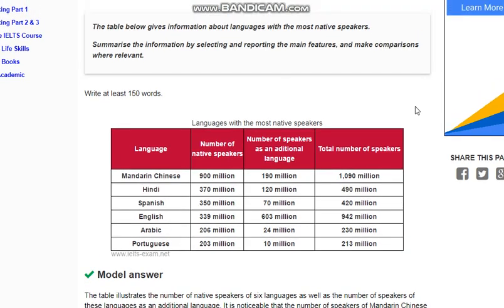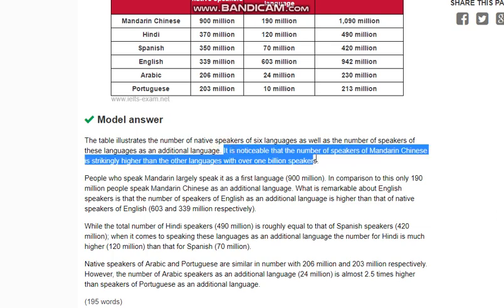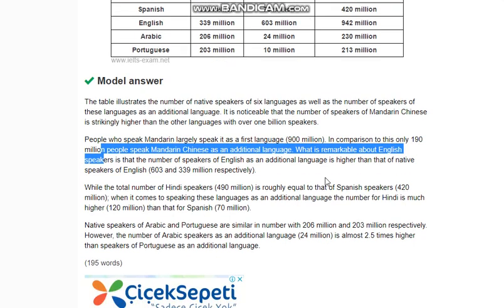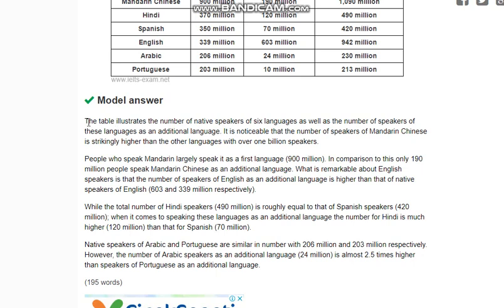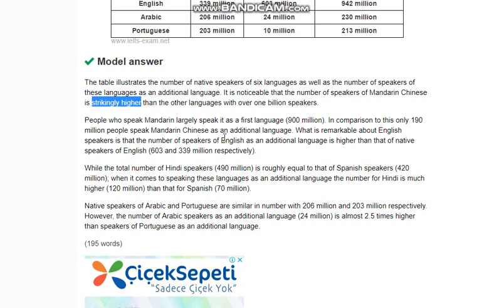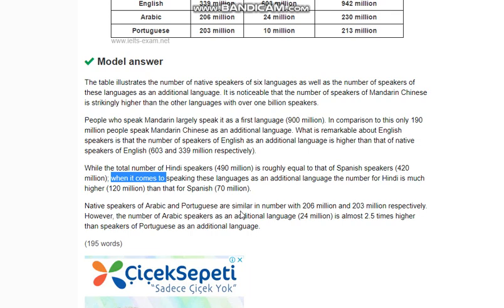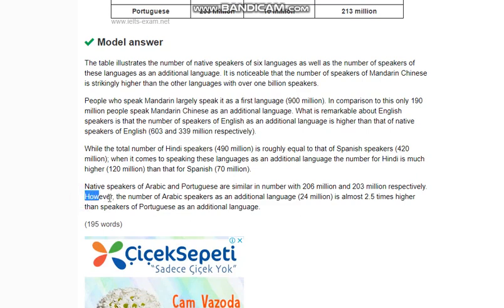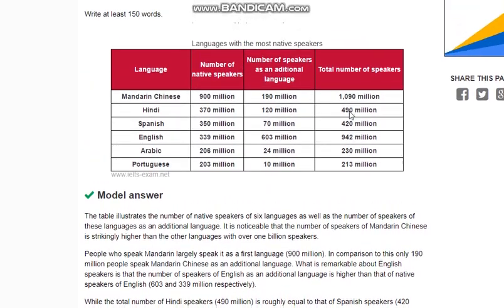ielts task 1 table chart (comparison of total number of speakers)